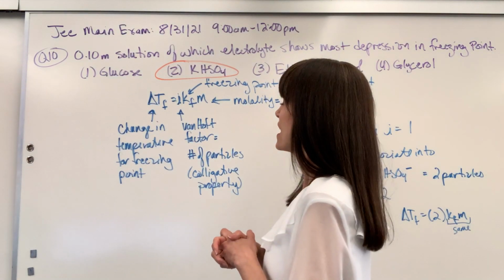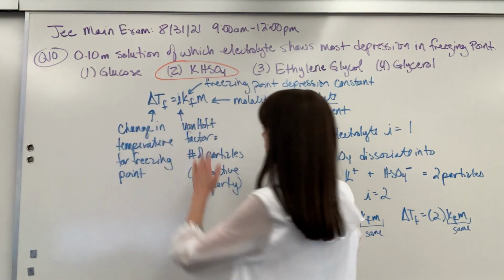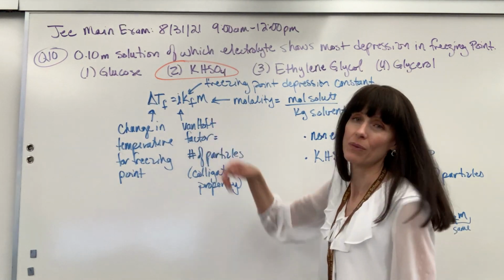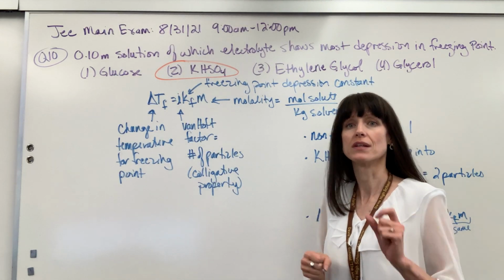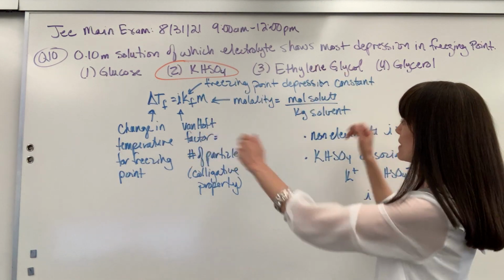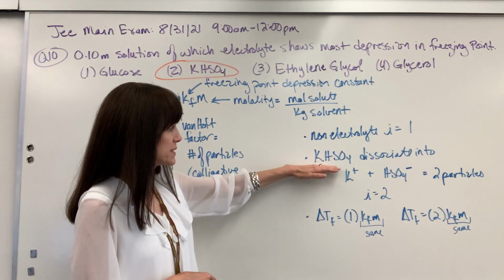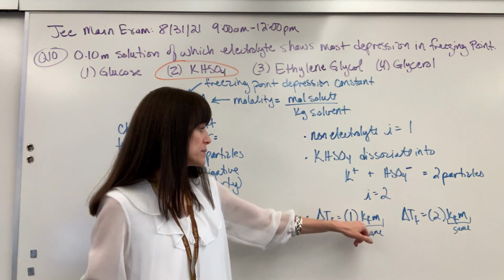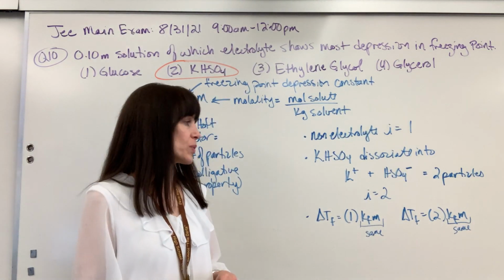Freezing Point Depression Jee Main August 31, 2021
Examine which solute will produce the greatest freezing point depression.  Compare nonelectrolyte versus electrolyte impact on colligative properties.  This question 10 from the Jee Main Exam on August 31, 2021 from 9:00 am - 12:00 am.